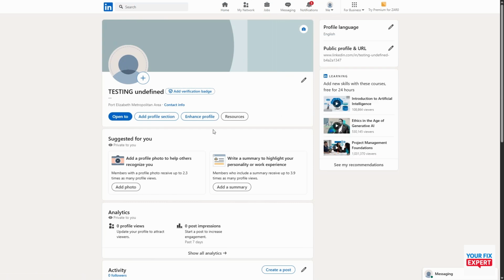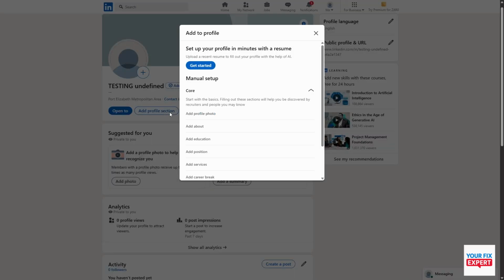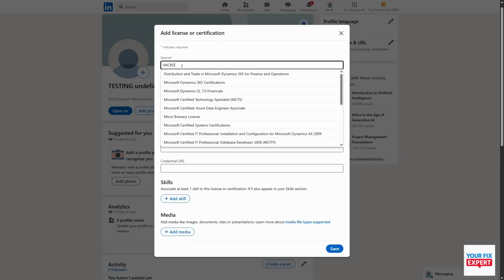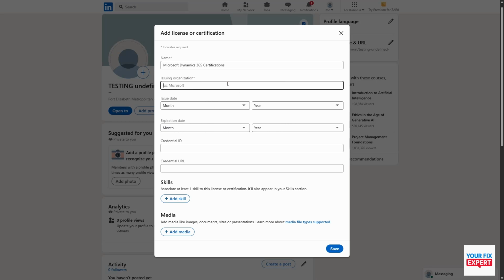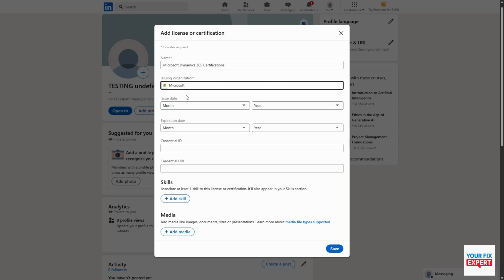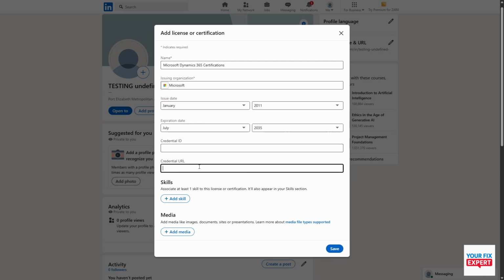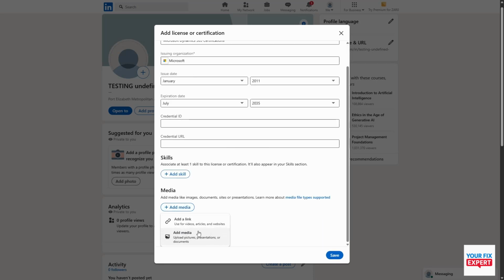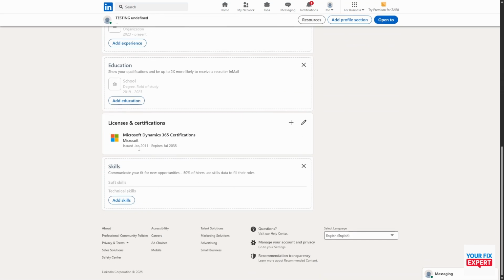How to Add Microsoft Certificates to LinkedIn Profile - New Method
How to Add Microsoft Certificates to LinkedIn Profile. Want to learn how to add Microsoft certificates to your LinkedIn profile the easy way? In this video, we'll show you step-by-step how to add certificate on your LinkedIn profile and make your achievements stand out. Whether you're trying to add certificates to your LinkedIn profile from Microsoft, Coursera, or any other platform, this guide has you covered. You'll also learn how to upload certificate on LinkedIn, how to add Coursera certificates to LinkedIn profile, and the best way of adding certificate to LinkedIn profile.

We'll also walk you through how to add certificate in LinkedIn, how to share certificate in LinkedIn, and especially how to add Microsoft certificates to LinkedIn. Want to show your skills to potential employers? Watch till the end to learn how to share Microsoft certificates on LinkedIn. If you’ve been wondering how to add certificate LinkedIn style to boost your LinkedIn profile, this is the right place.